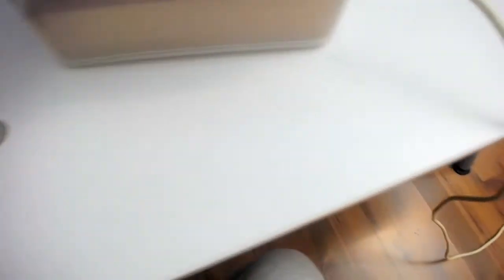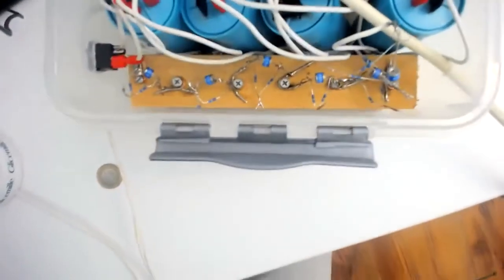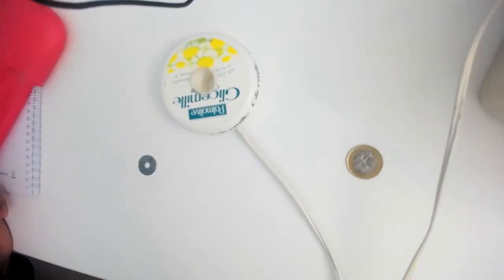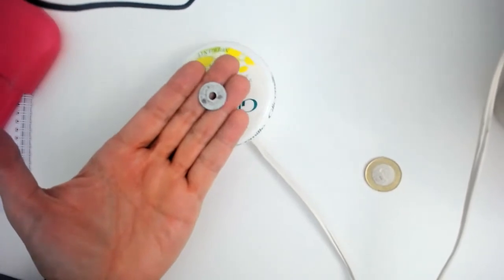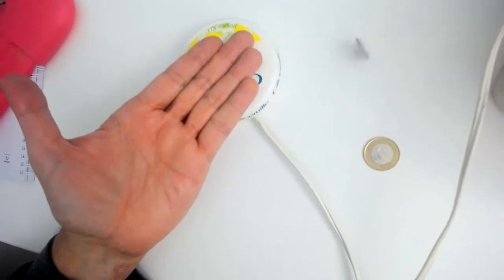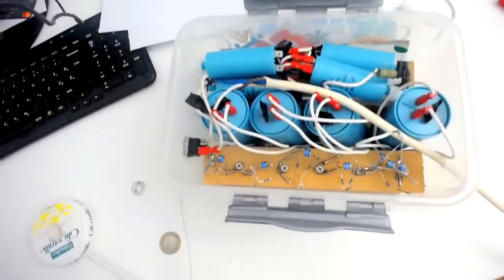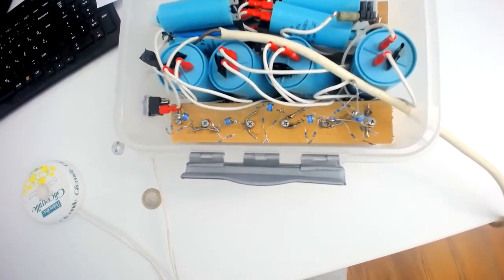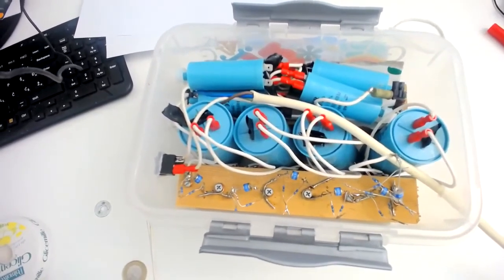Bob beck magnetic pulser from bozidar grilc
Bob Beck magnetic pulsar, which I built somewhere 10-12 years ago. The final voltage across the capacitors is around 2000V. Very strong magnetic pulse. Demagnetize the hard drive or permanent magnet in just a few seconds. Electrical pulses are felt above the coil somewhere up to 2 cm (0.8 inches). You can find the wiring diagram here. Please be careful with self-construction because it involves high voltages. The device is made for 220 V input voltage. For 110V voltage, you need a transformer from 110V to 220V.